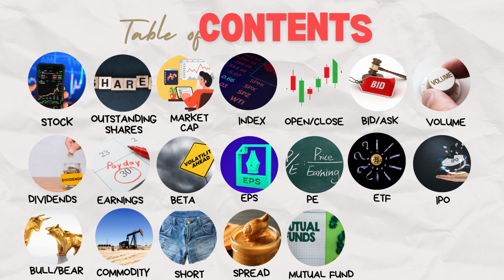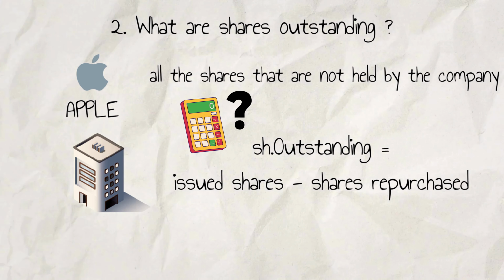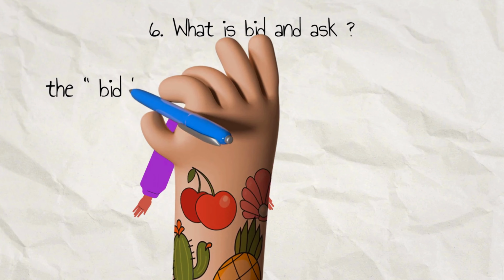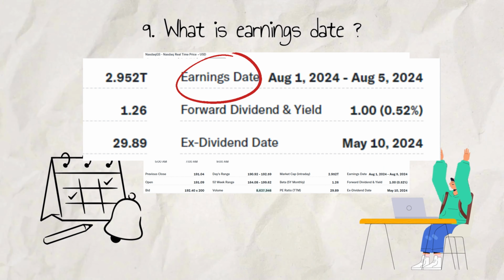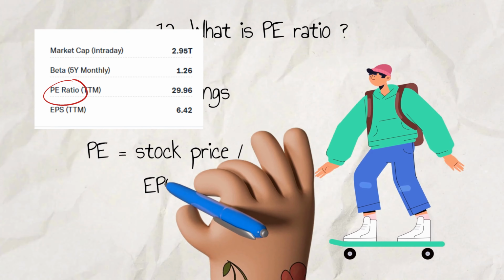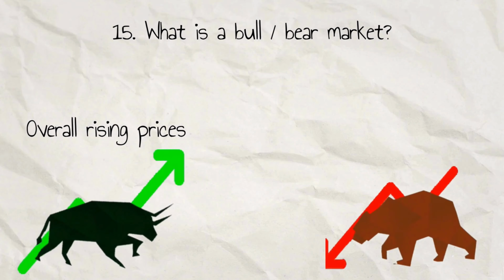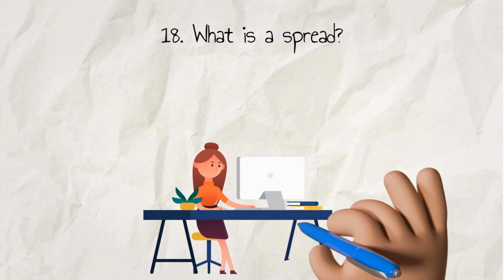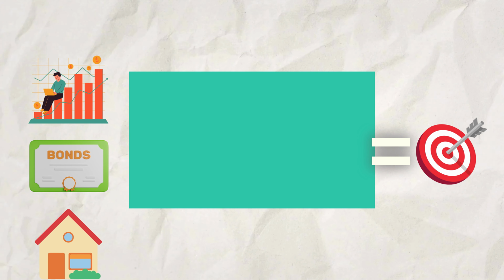Every Stock market Term, Explained as Fast as Possible 💨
I did rush this video in the beginning but then I remembered that I want to get better so I tried to make it as fast but also as understandable without unnecessary info.

Time Stamps:
0:00 - Intro
0:16 - Stock
0:36 - Outstanding Shares
0:49 - Market Cap
1:02 - Index
1:15 - Open/Close
1:22 - Bid/Ask
1:29 - Volume
1:34 - Dividends
1:55 - Earnings
2:05 - Beta
2:22 - EPS
2:30 - PE ratio
2:36 - ETF
2:49 - IPO
3:04 - Bull/ Bear Market
3:16 - Commodities
3:31 - Short
3:55 - Spread
4:09 - Mutual Fund